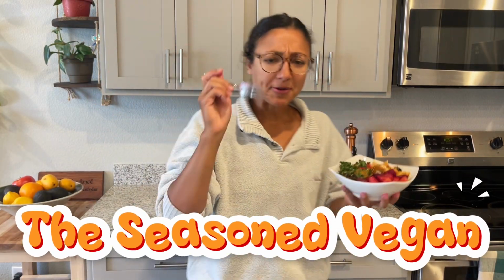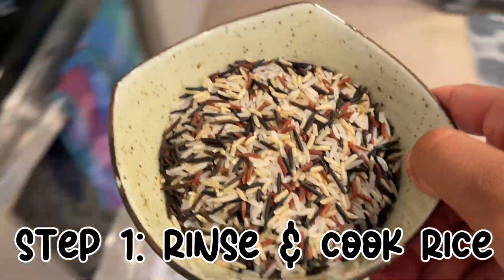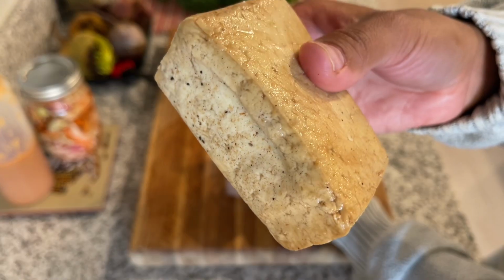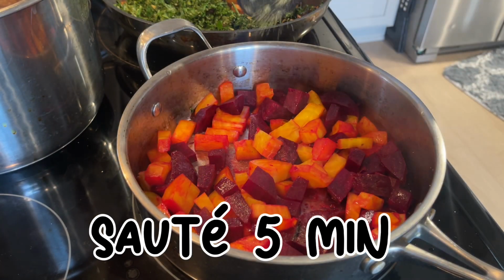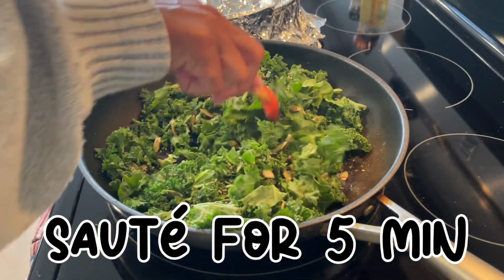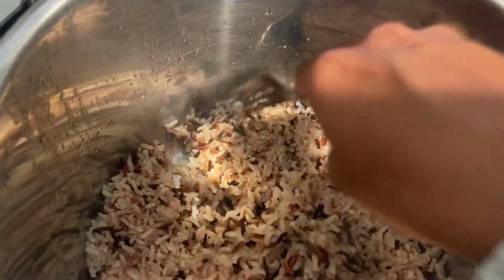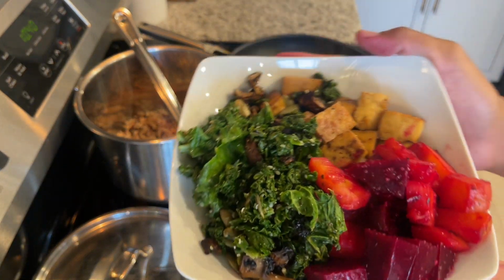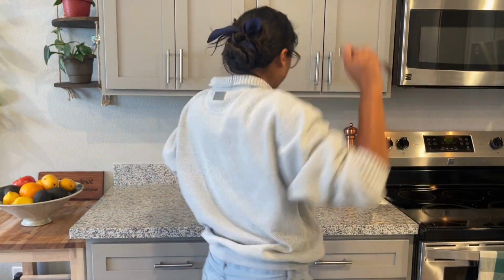Build-a-Bowl Basics | Custom Vegan Bowls Made Easy!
Looking for a flavorful, customizable vegan meal that’s easy to prep and totally satisfying? Welcome to Build-a-Bowl — your new favorite way to eat clean, colorful, and delicious all week long!

Build-a-Bowl Basics:
1. A hearty grain base (rice, quinoa, etc)
2. A protein (tofu, beans, lentils, seitan, etc)
3. Fresh, colorful veggies
4. Greens & seeds
5. A bold sauce to tie it all together

This is perfect for meal prep, lunch, or dinner — with endless ways to switch it up based on what you have in your fridge!

🌱INGREDIENTS🌱

Build-a-Bowl
1 cup wild rice
2 cups water
2 portobello mushrooms
1 block baked tofu
4 beets
4 cups kale
1/4 cup pumpkin seeds
2 tbs hemp seeds
Salt
Pepper
Very Good Garlic (Tabitha Brown)

Pickled Cabbage
2 cups coleslaw mix
1 tsp salt
2 tbs sugar
1 tsp black peppercorns
1 cup apple cider cinegar
Water

Peanut Sauce
1/2 cup creamy peanut butter
1/4 cup seasoned rice vinegar
1/4 cup tamari
1/4 cup pure maple syrup
1 tbs Sriracha
2 tbs coconut milk